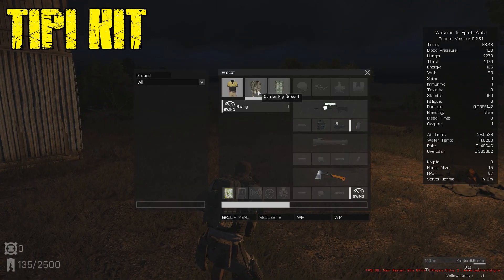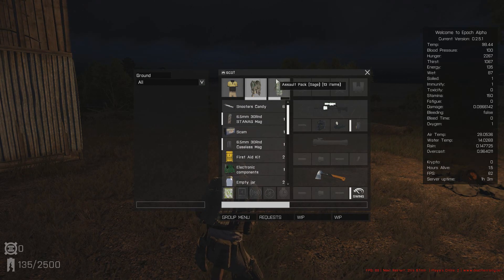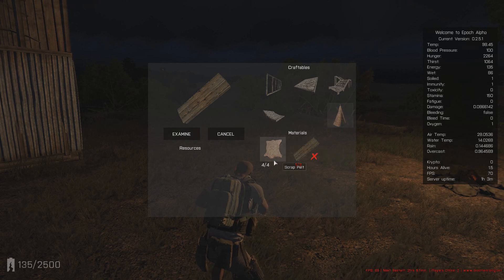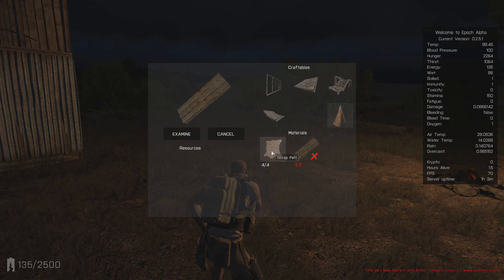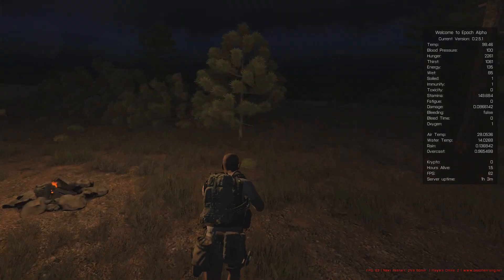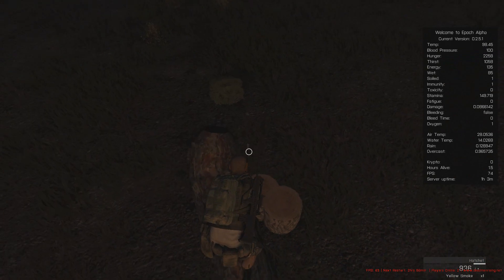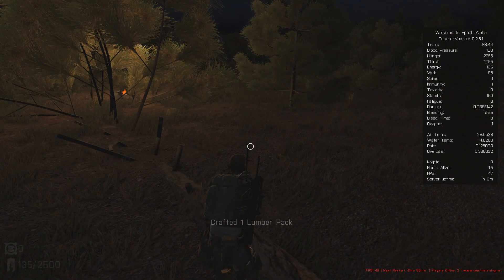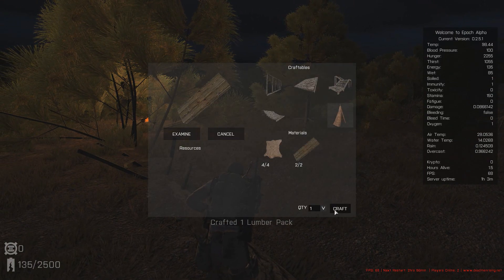Arma 3 Epoch - How to Epoch - Foundation and Tipi Kit #2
Starting a new series on arma 3 epoch showing u how to craft things i think this will help a lot of new player as itd diff to arma 2 epoch much diff.. so im going to take u over it all over the next couple of videos in this one we take see how to craft foundation and tipi kit

Thanks to Laurent Caccia for the intro